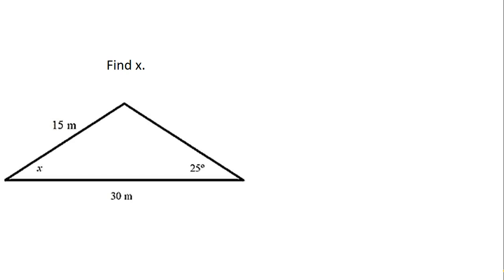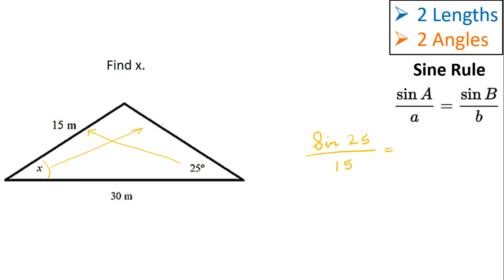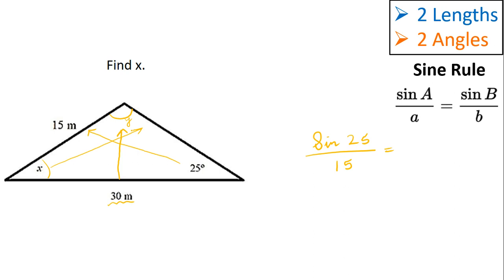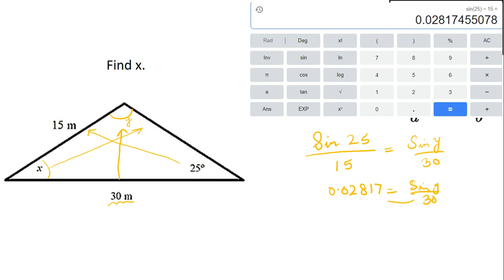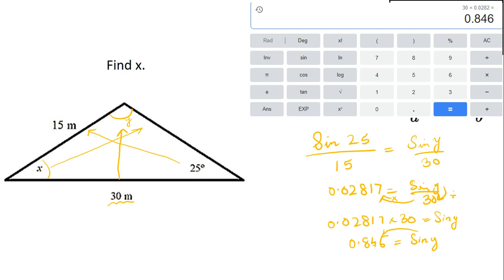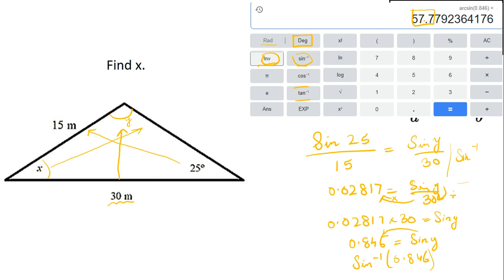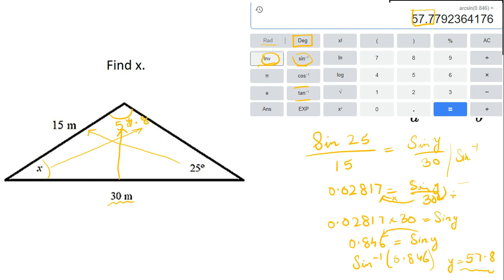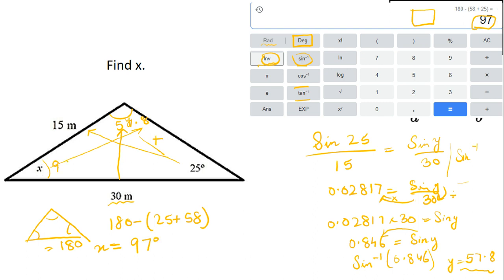The Sine Rule; Practice Problem 3 | Math Problems | Trigonometry | Triangles | IGCSE | O-Levels